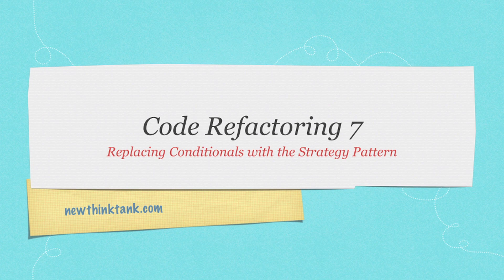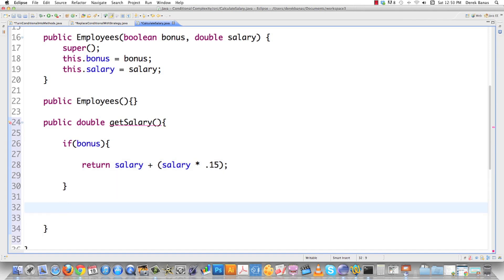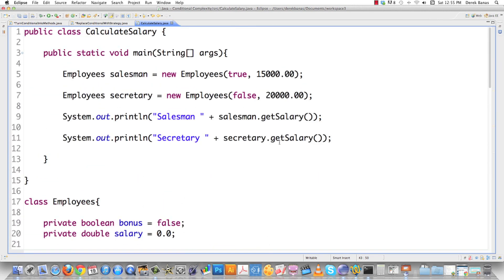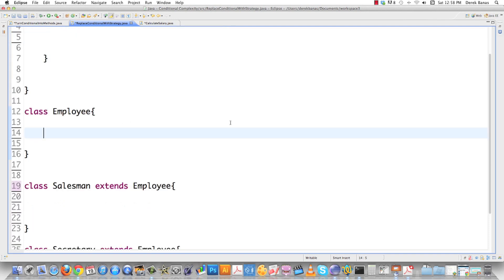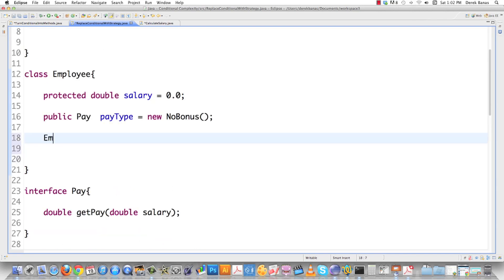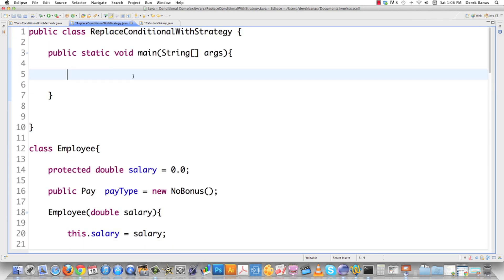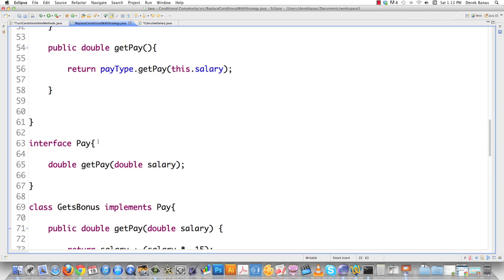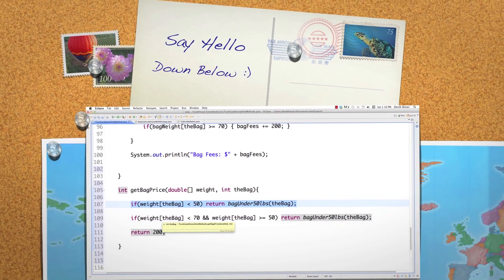Code Refactoring 7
In this tutorial we'll work with the strategy design pattern in java. We'll explore how the strategy pattern can be used to eliminate conditionals during code refactoring. We'll also see how it can make your code more dynamic and flexible. It is a wonderful pattern!

I also revisit your questions about the guard clause